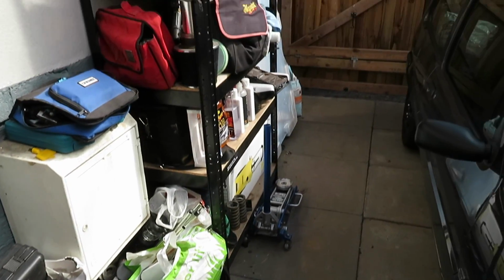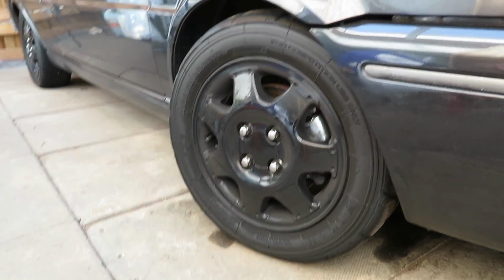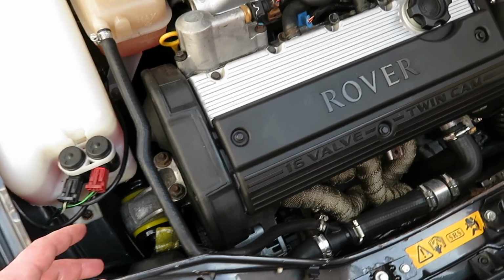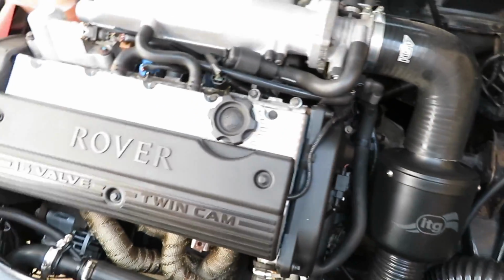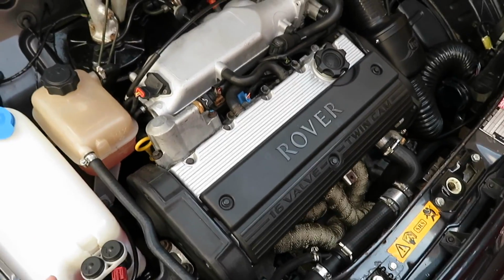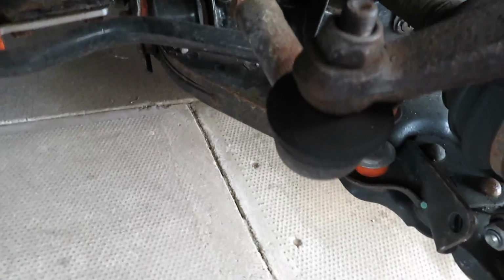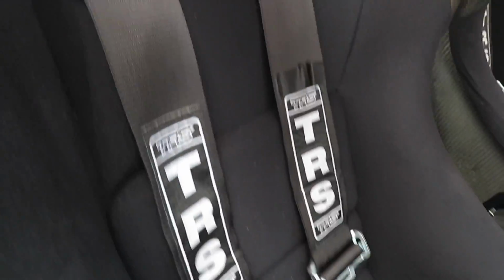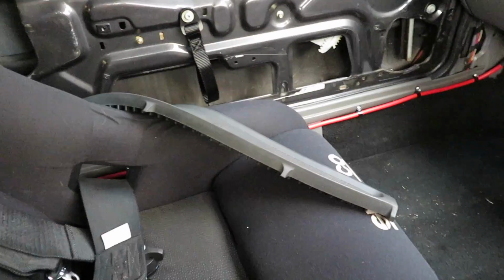The Modifications VLOG 3 Rover Metro GTa 1.8 160 VVC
Here's my latest VLOG following a couple of comments on my last video from Cadwell Park asking for a more in depth look around the car.